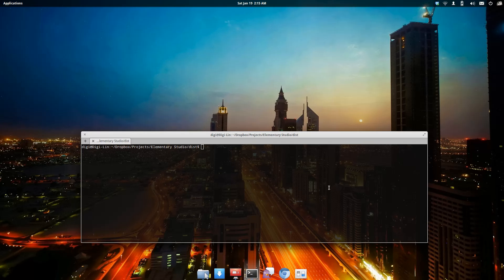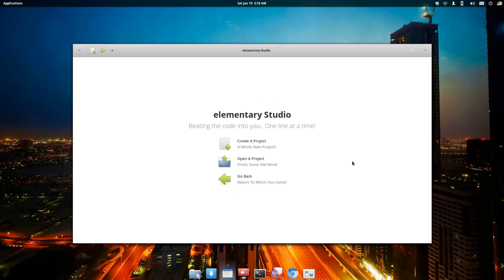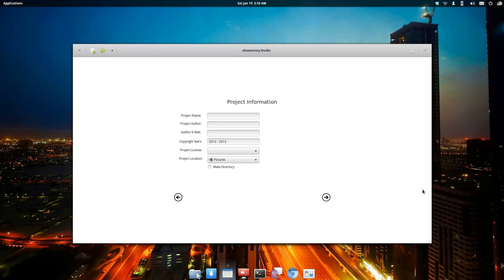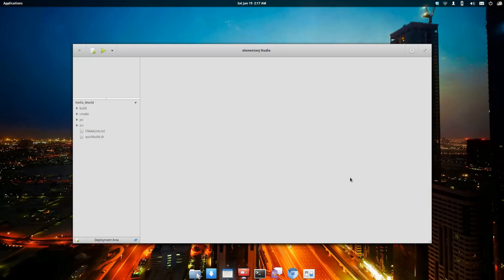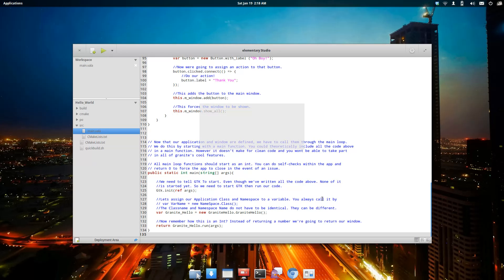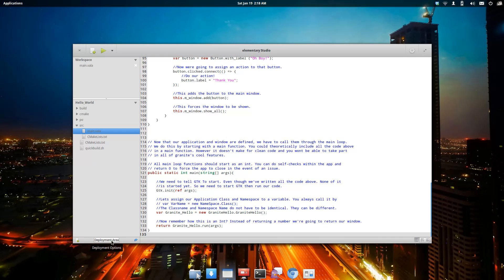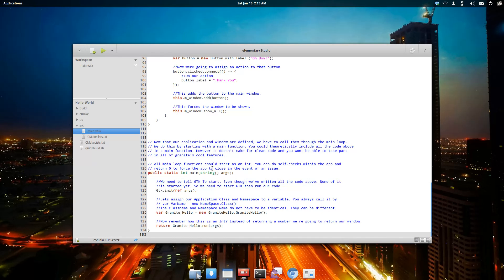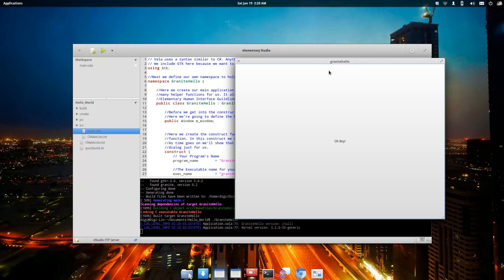elementary Studio Introduction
Just a basic introductory video for elementary Studio. Showing some of it's features.